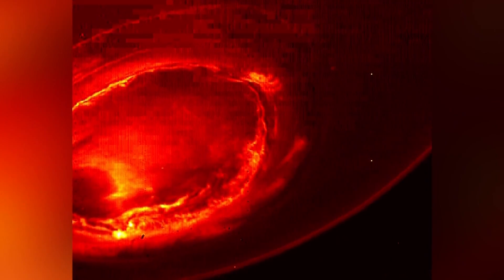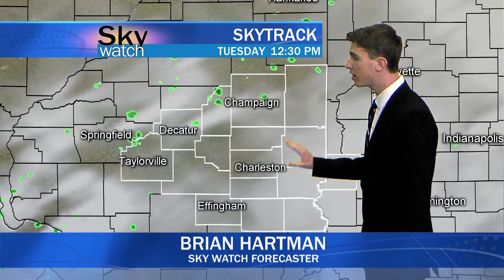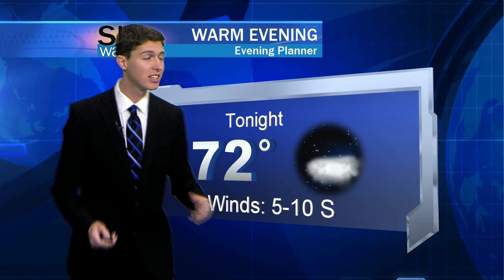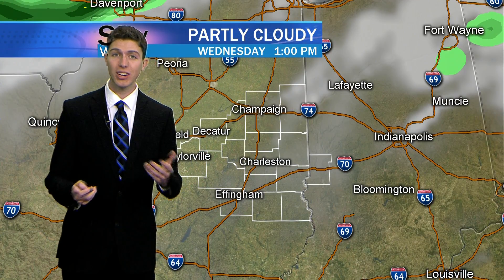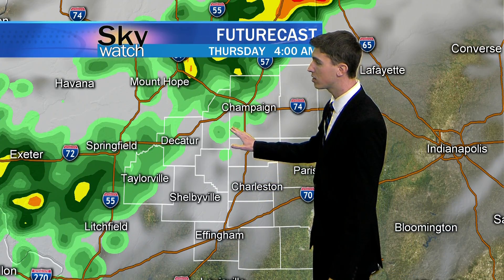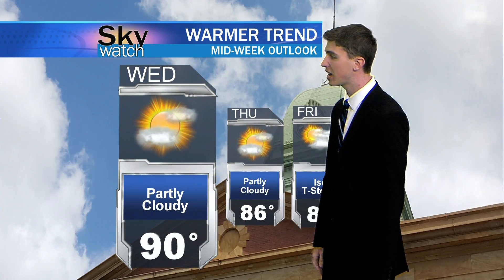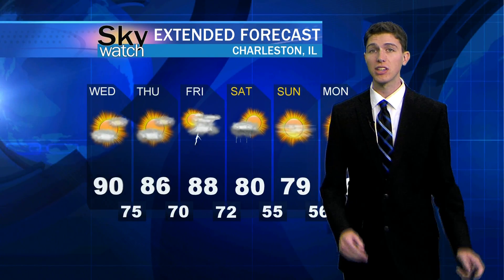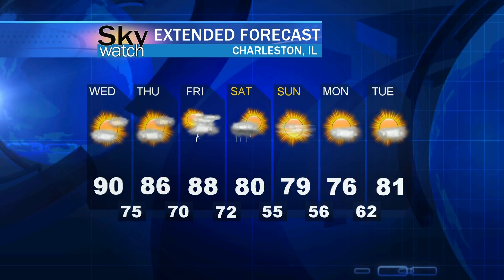Sky Watch Forecast September 6th, 2016